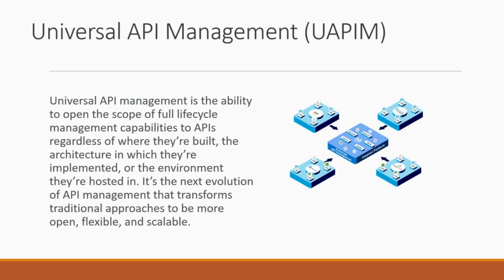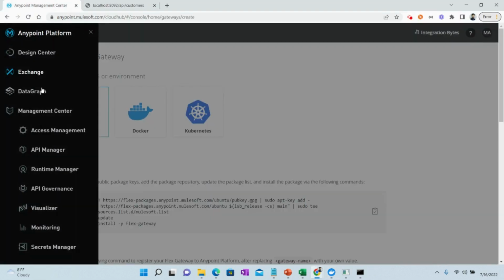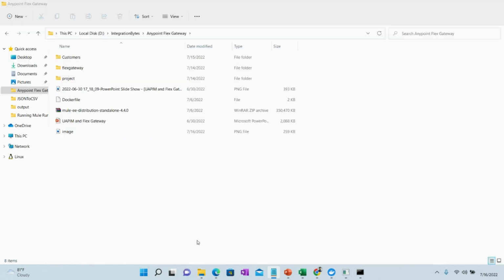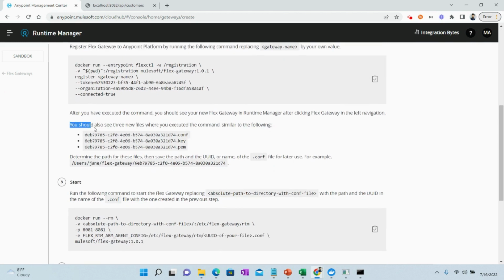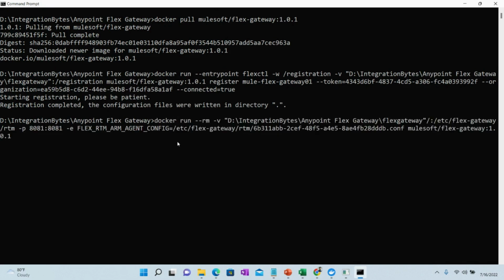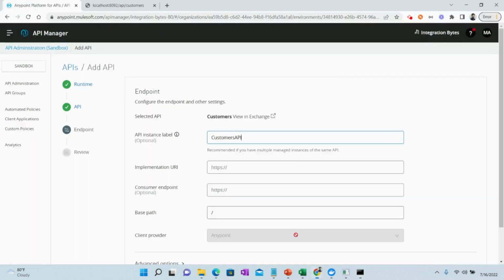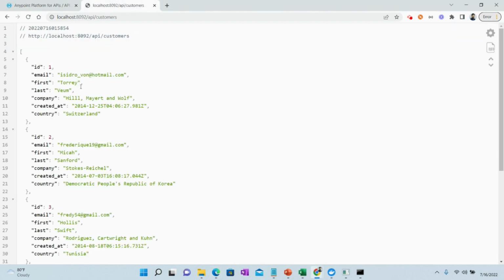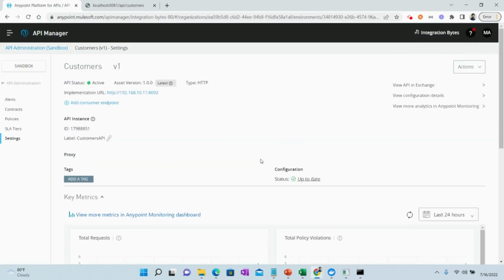MuleSoft Universal API Management and Anypoint Flex Gateway || MuleSoft UAPIM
This video covers:
- Understanding Universal API Management (UAPIM)
- Overview of Anypoint Flex Gateway
- Hands on Demo (UAPIM and Anypoint Flex Gateway)

here is the link of previous video where mule runtime was setup on docker container:

Chapters:
00:00 Introduction
00:30 Understanding Universal API Management
01:07 Understanding Anypoint Flex Gateway
02:00 Hands on Demo: Universal API Management and Anypoint Flex Gateway